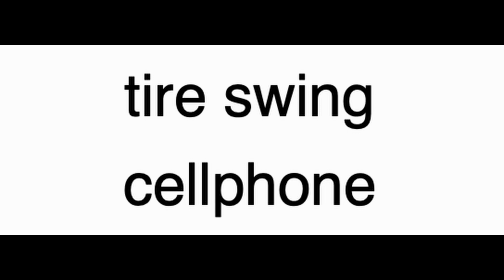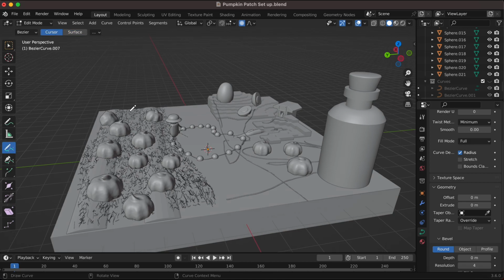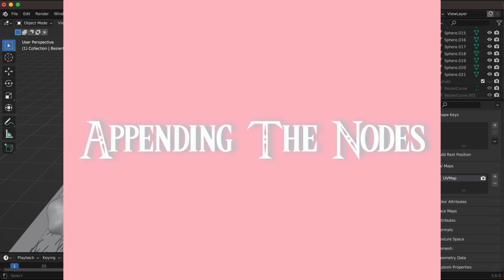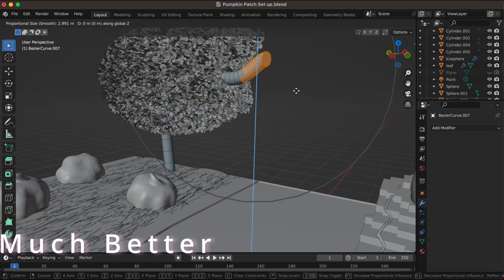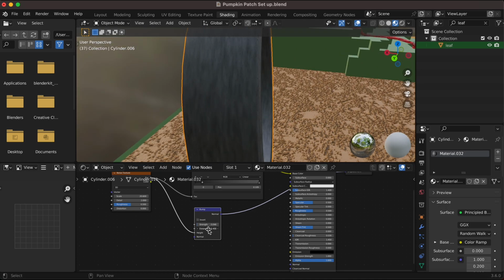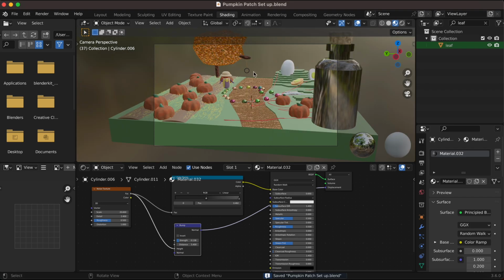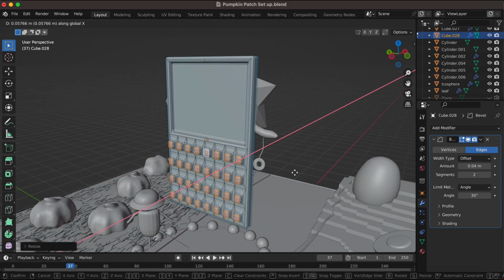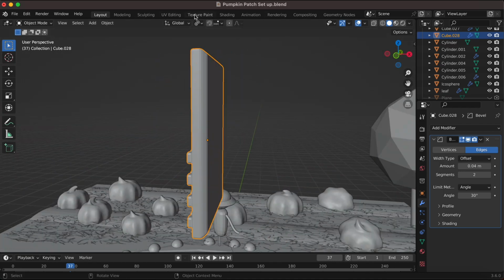Adding Chaos with a Tire Swing, An Autumn Tree, and A Cellphone in Blender! Pt. 4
Number 4 of 5.

Getting better and having more fun still! After the next video I will begin to branch out to other forms of blender content, a new scene, and other new ideas!